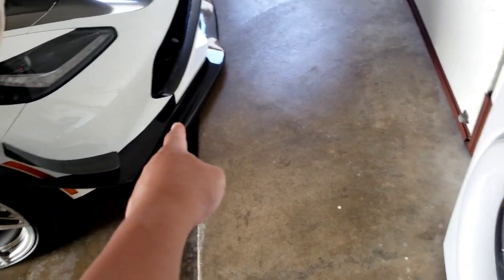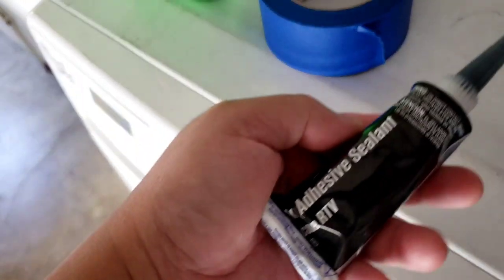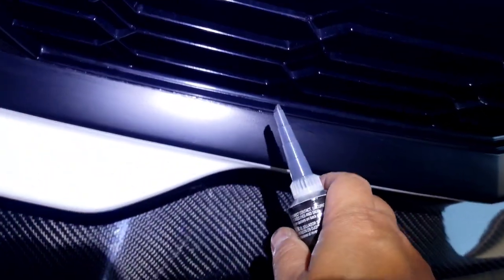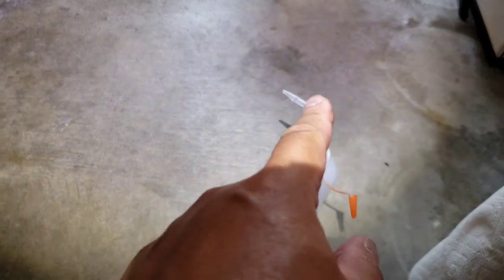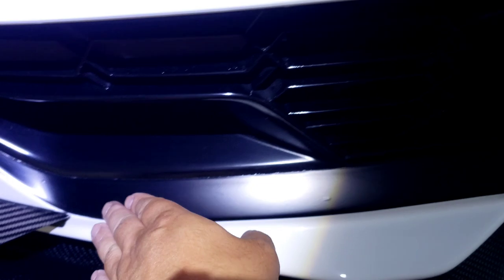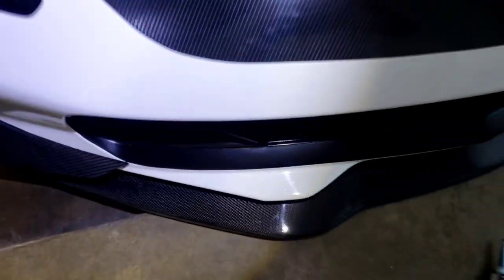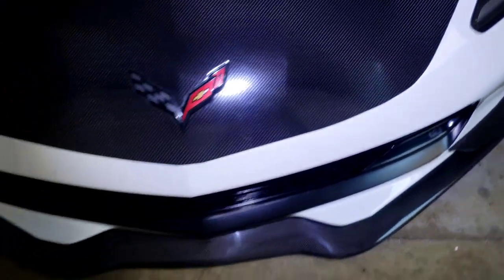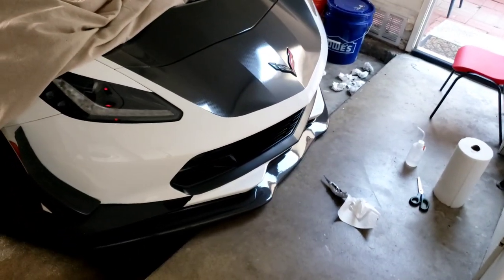F26 C7 Corvette Neck Breaker Mod 2/3 | Repsol13 Corvette C7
F26 C7 Corvette Neck Breaker Mod | Repsol13 Corvette C7
Satin Black VViViD Vinyl 60" (5') x 12" (1') roll, only use 3" in length for this mod
Corvette C7 Grand Sport- Supercharged 500WHP